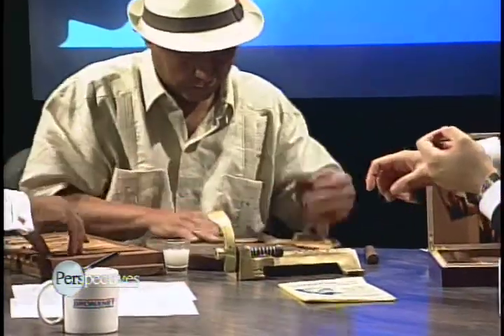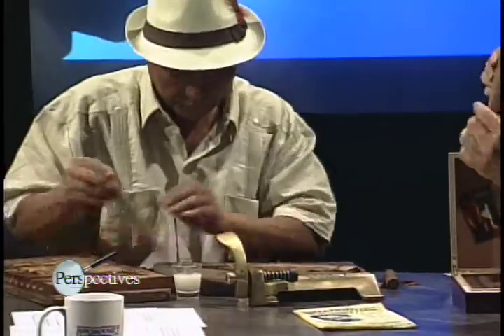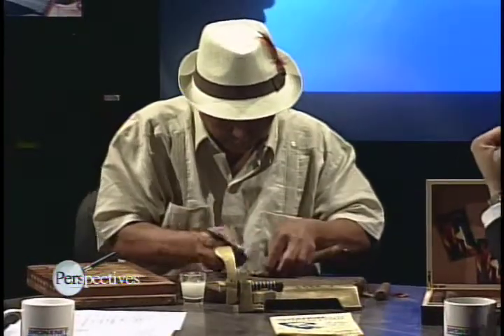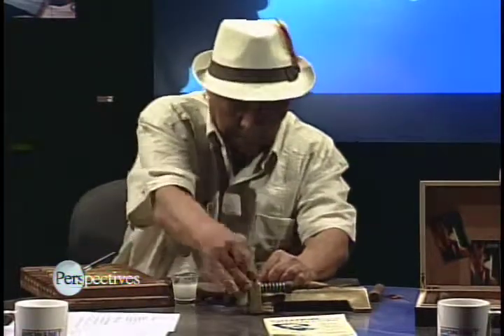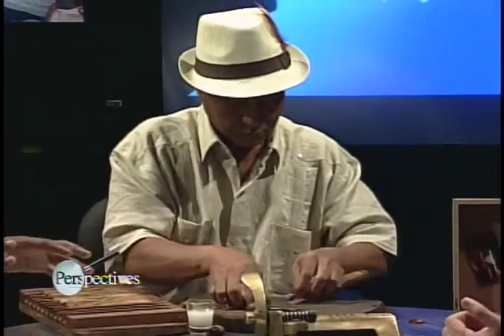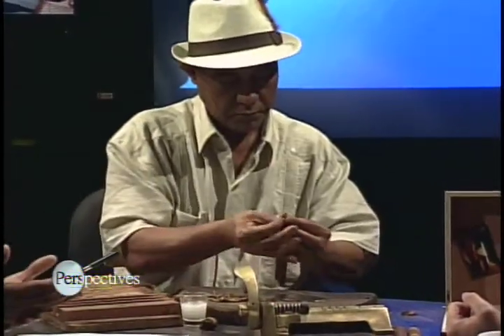Perspectives, Bronx Week Special: Paul DiSilvio la Casa Grande Tobacco Company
In Celebration of Bronx Week, Paul DiSilvio, owner of la Casa Grande Tobacco Company, joins Daren Jaime to show case the Bronx very own premium cigars.